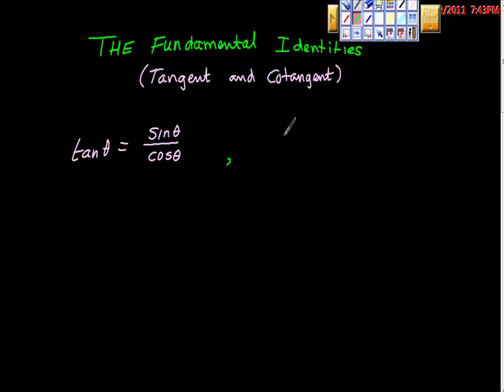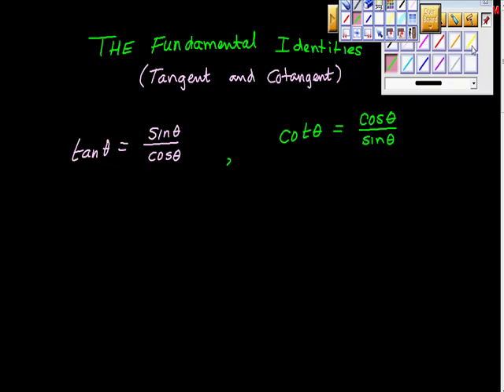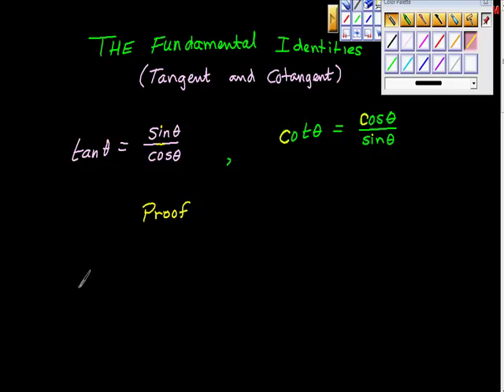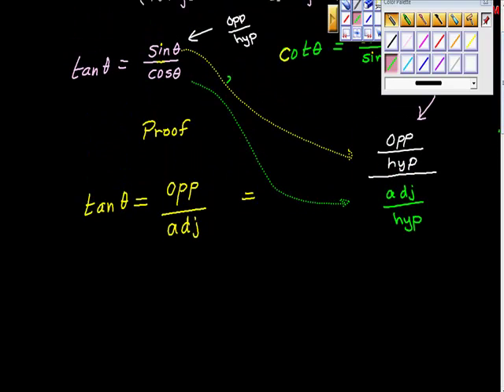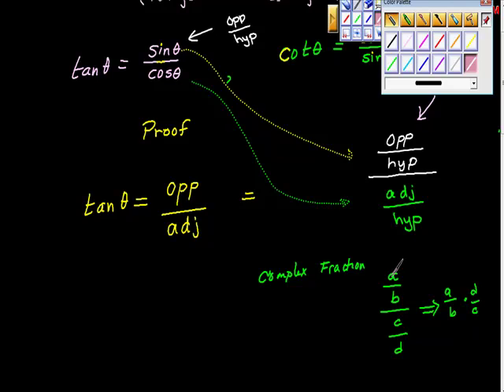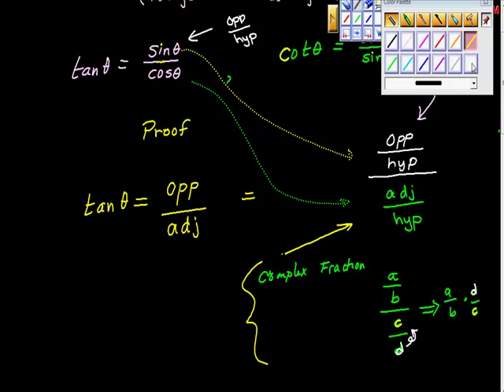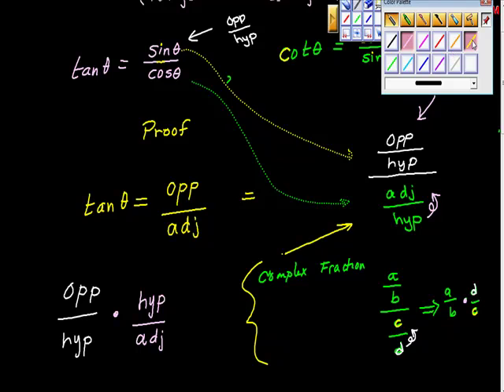Fundamental Identities Trig Cotangent and Tangent tan cot trigonometry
This video tutorial helps demonstrate the tangent and cotangent fundamental identities.  It is important to know these identites as they are  crucial to proving much of the trig that is to come